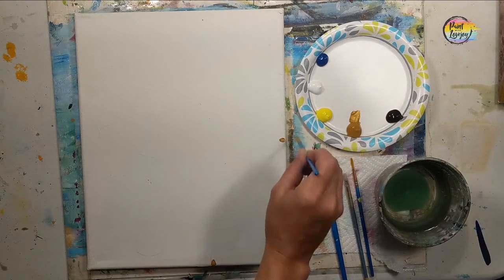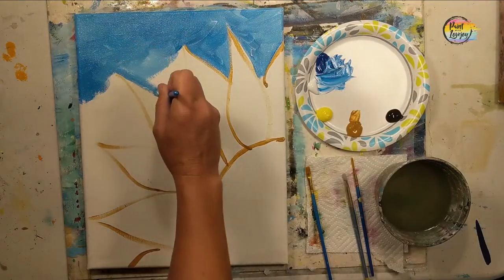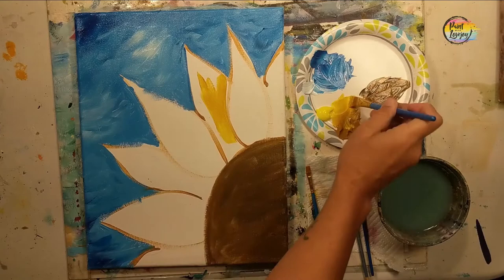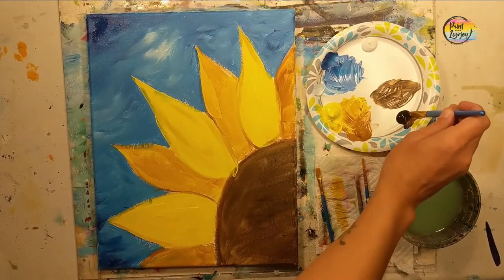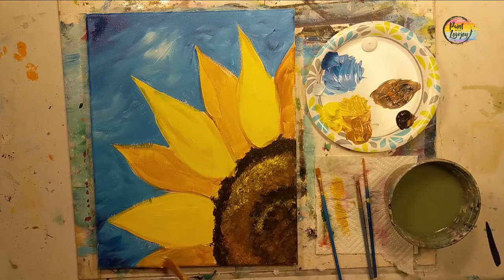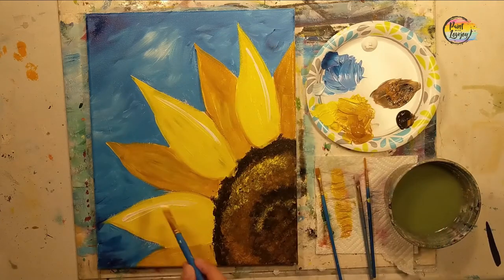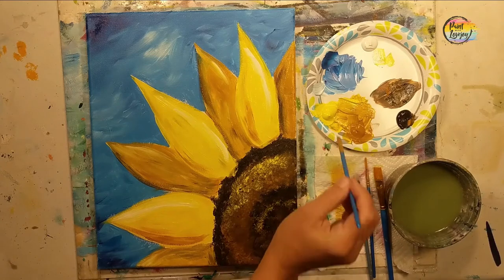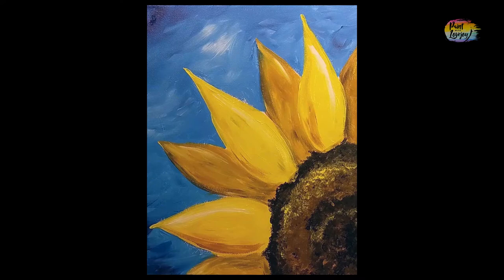Easy half Sun Flower Painting - (Perfect for first-time painters)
Painting for First-time  painter: Half Sunflower (time-lapsed)

 White  - Yellow - Raw Sienna - Blue  -  Black
*feel free to switch out colors

Traceable
Purchase individually:

Draw freehand - pause the video at end of the outline

or
Art Hack - Make your own graphite transfer

Mail: Lovejoy Creations
3555 Rosecrans St
ste 114-102

In this video Lovejoy from “Paint with Lovejoy” & “Lovejoy Creations" shares the easiest painting for a first-time painter to try.  She will explain the supplies you will need, how to mix & blend acrylic paint,. This is everything a beginner painter needs to know to get started painting

If your paintings of my original design are offered for sale in a retail setting of any kind, please attribute the Original design by Lovejoy,